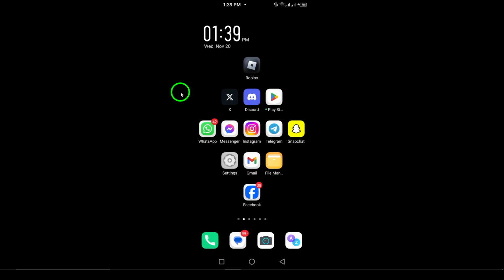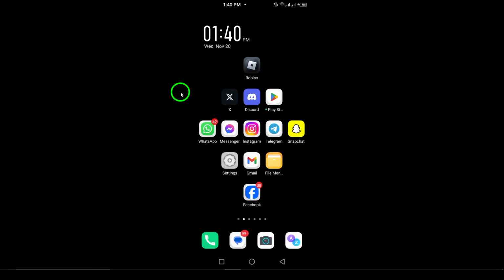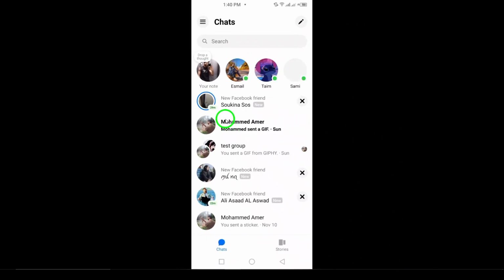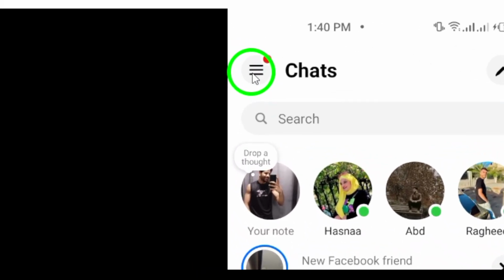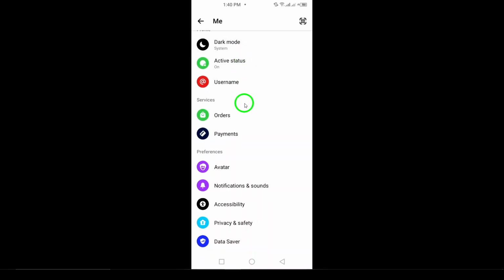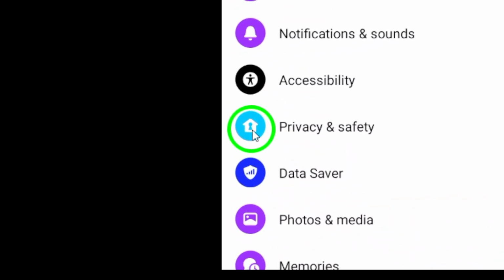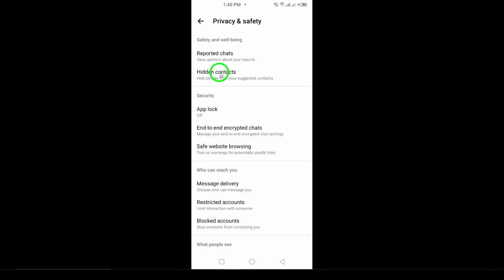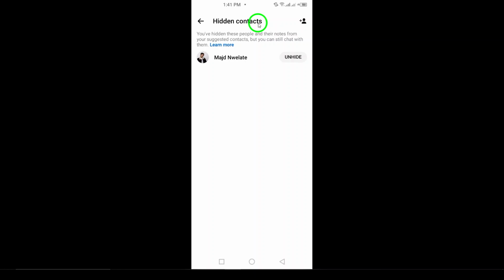How to View The Hidden Contacts On Messenger (Updated)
Learn how to view hidden contacts on Messenger and never miss a chance to reconnect with friends and family. This guide is perfect for anyone wanting to manage their Messenger contacts effectively!

Steps:
1. Open the Messenger app on your android device.
2. Tap the menu icon (Three horizontal lines) at top left.
3. Tap the gear icon to access settings.
4. Tap on "Privacy & safety".
5. Tap on "Hidden contacts".

Chapters:
00:00 Intro
00:12 Soultion
01:05 Outro